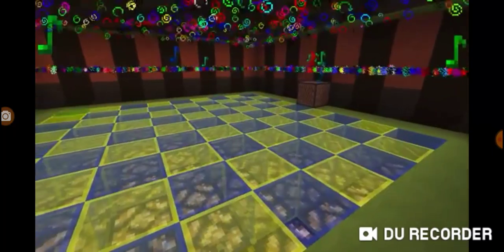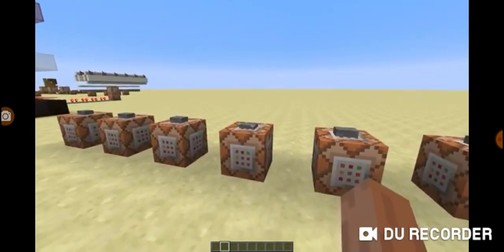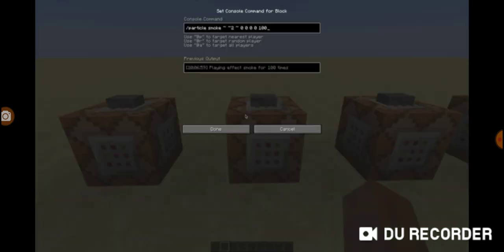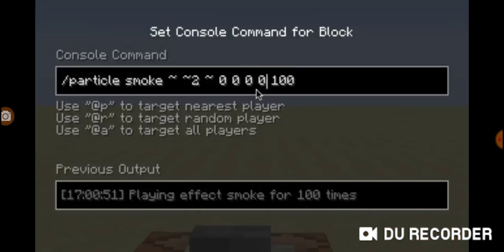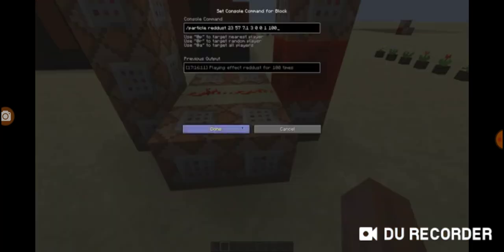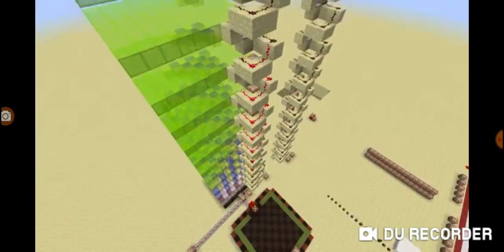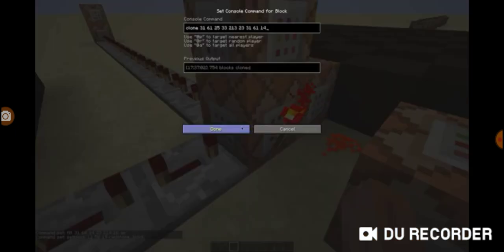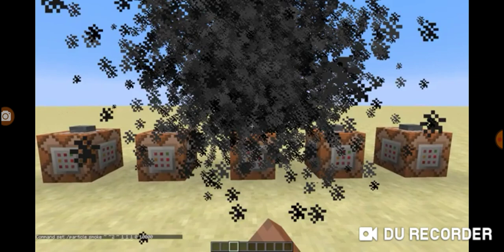NO THE WIGGLES LET'S WATCH MINECRAFT!!!!!!!